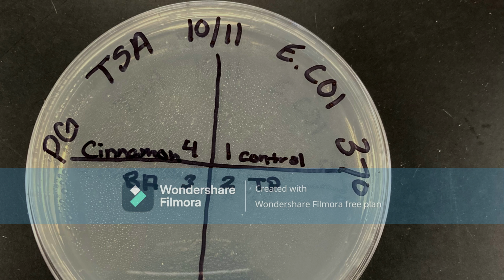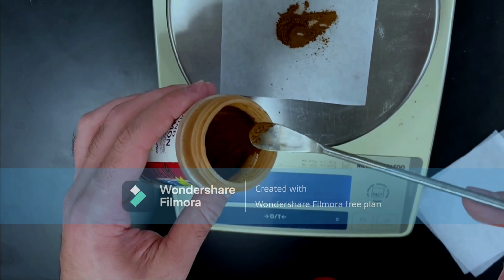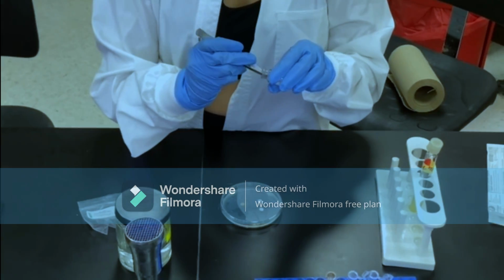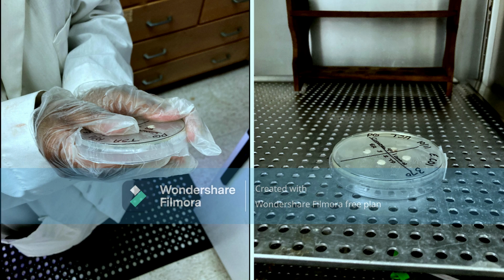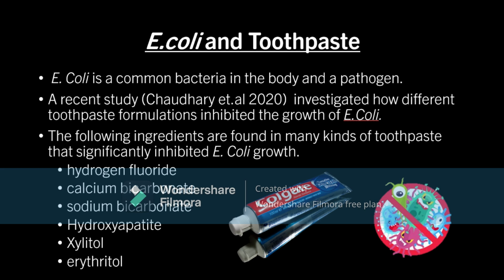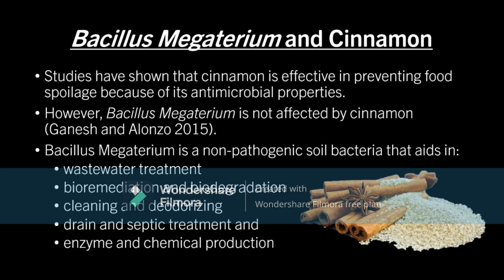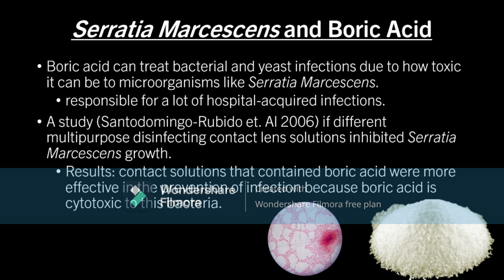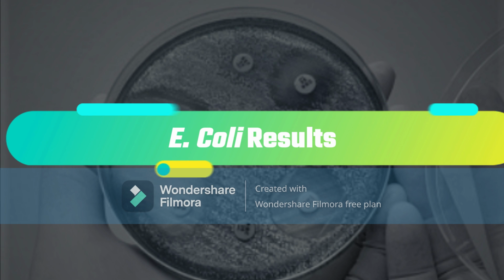Antibiotic Disk Diffusion: A Kirby-Bauer Assay Demonstration